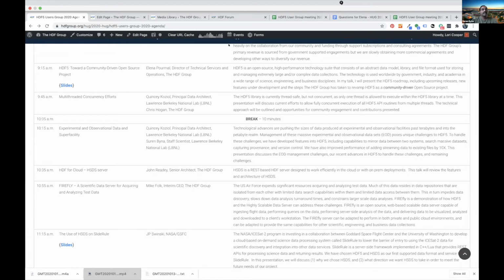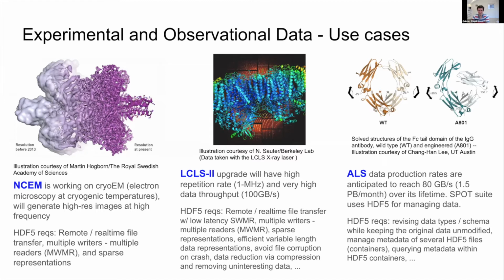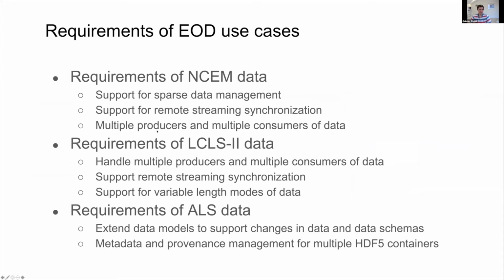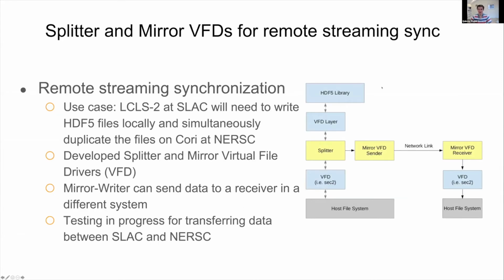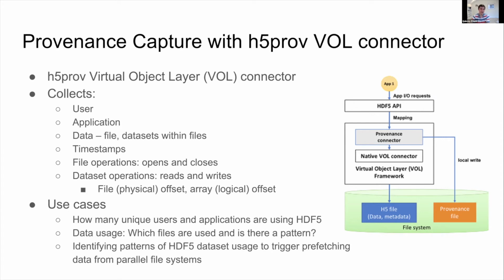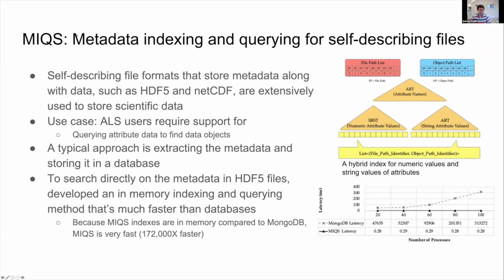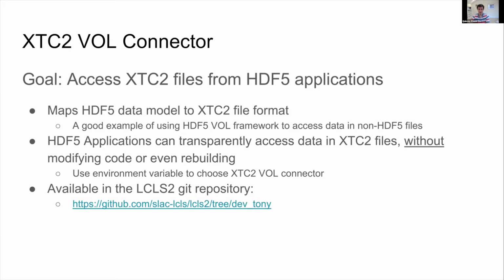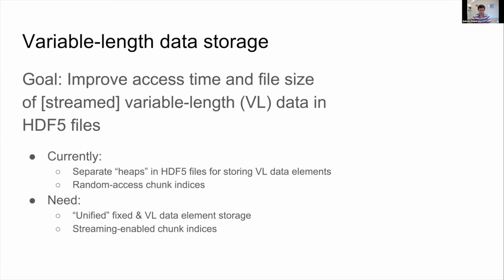Experimental and Observational Data and Superfacility - Quincey Koziol (HDF5 Users Group, Day 2)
Welcome to the HDF Users Group Meeting for 2020, held virtually. Technological advances are pushing the sizes of data produced at experimental and observational facilities past terabytes and into the petabyte realm. Management of these massive experimental and observational data sets (EOD) poses unique challenges to HDF5. To handle these challenges, we have developed features into HDF5, including capabilities to mirror data between two systems, search massive datasets, capturing provenance, and version control. We have also improved performance of adding streaming data to existing files by 10X. This presentation discusses the EOD management challenges, our recent advances in HDF5 to handle these challenges, and remaining challenges.